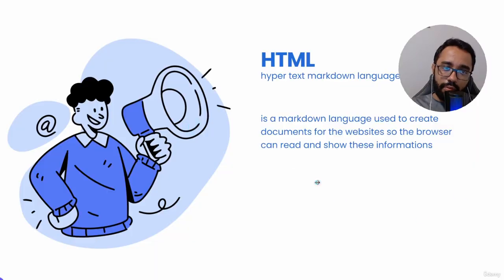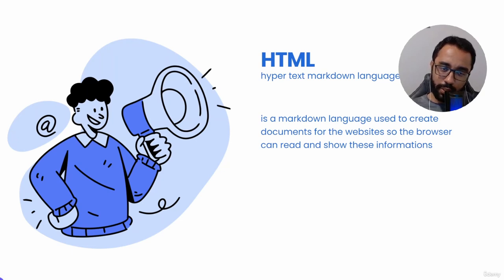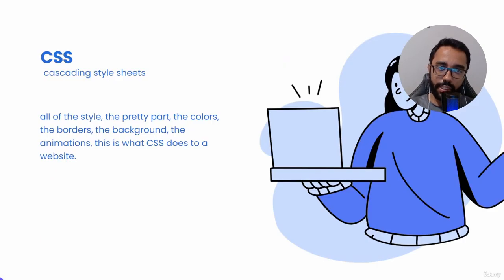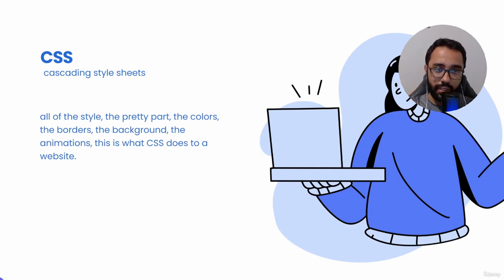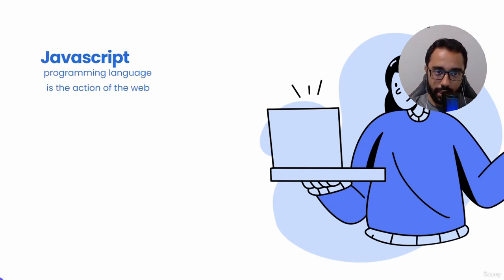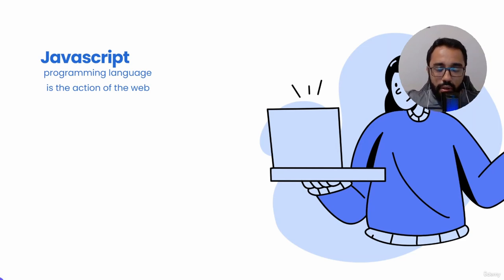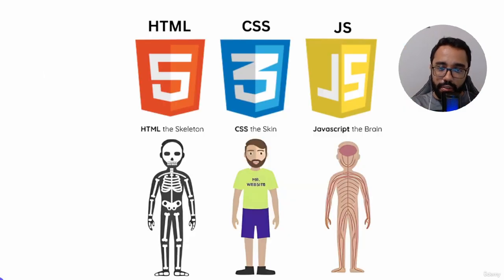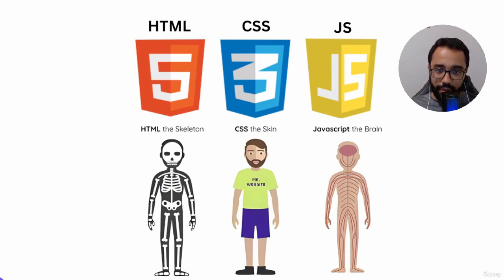LA:6 – What is HTML, CSS and JavaScript in Web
In this lesson, you’ll learn the three core technologies of web development: HTML, CSS, and JavaScript. These are the building blocks of every website and web application you see on the internet.

We break down each technology and explain their roles in creating fully functional and visually appealing websites:

HTML – the skeleton of the web; structures the content of your pages.

CSS – the skin and style; adds colors, layouts, animations, and visual effects.

JavaScript – the brain; makes your website interactive, dynamic, and responsive.

By the end of this video, you’ll understand how these three technologies work together to build modern web applications, from static pages to interactive user interfaces.

🧩 What you will learn in this lesson:

The role of HTML in web page structure

How CSS styles websites and adds animations

Why JavaScript is essential for interactivity and dynamic behavior

How web browsers interpret and display HTML, CSS, and JavaScript

Understanding the “skeleton, skin, and brain” analogy for web development

Quick demonstration using developer tools to inspect web pages

🎯 Why this lesson matters:

By mastering HTML, CSS, and JavaScript fundamentals, you will:

Build the foundation for frontend web development

Understand how websites function under the hood

Prepare for building real-world projects and full stack applications

Learn the essential skills used in every modern web application

This knowledge is critical for anyone looking to become a professional web developer.

👉 Continue to the next lesson to start writing your first HTML, CSS, and JavaScript code in practice.

html tutorial
css tutorial
javascript tutorial
frontend development
web programming for beginners
create website from scratch
javascript basics
html css javascript course